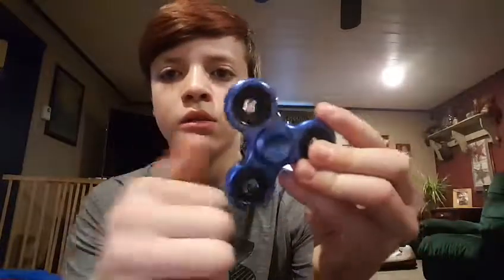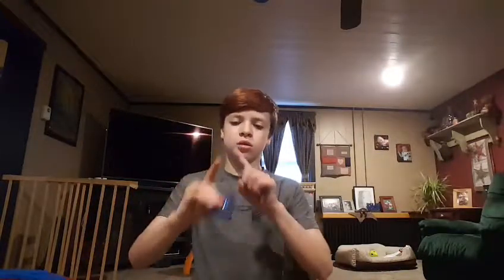How to do 3 fidget spinner tricks